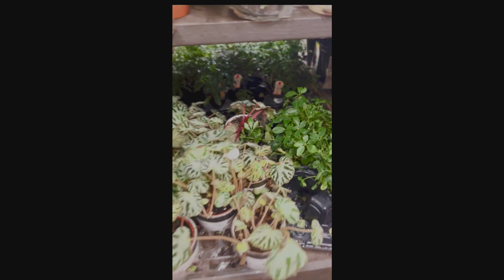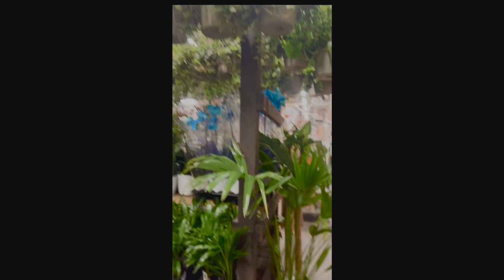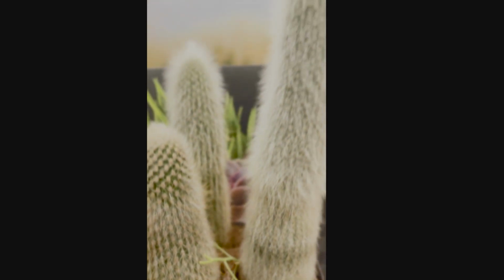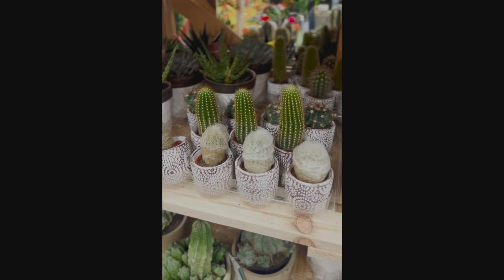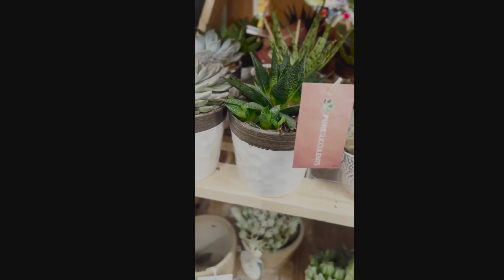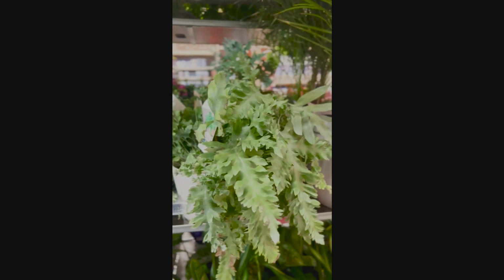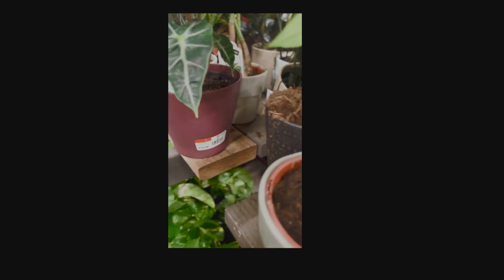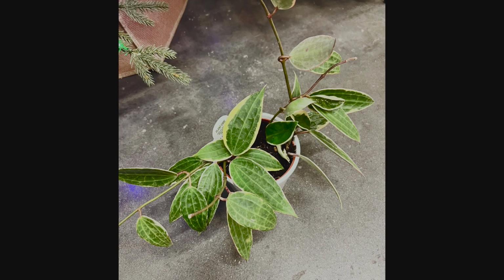This surprising plant discovery at Home Depot blew my mind!bigboxplantshopping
🌿 Welcome to my exciting plant shopping adventure at Home Depot! Join me as I explore the garden center and uncover a treasure trove of uncommon plants that are finally in stock. From rare succulents to exotic tropicals, this plant haul is one for the books!

I couldn't believe my luck as I stumbled upon an array of unique specimens, each one more captivating than the last. From vibrant foliage to intriguing textures, these plant finds are truly one-of-a-kind. Join me as I share my experience and enthusiasm for these uncommon gems that I've added to my collection.

In this video, I'll give you an exclusive look at the plants that caught my eye and share the reasons why they're so special to me. From striking color variations to unusual growth patterns, each plant has its own story, and I can't wait to showcase them all. Get ready for a closer look at my big box store plant haul and the delightful surprises I discovered along the way.

So, if you're a fellow plant enthusiast or simply enjoy the thrill of plant shopping, this video is a must-watch! Join me on this epic journey through the Home Depot garden center, where uncommon plants are the stars of the show. Thank you for coming along on this exciting plant adventure with me – let's dive into this extraordinary plant haul together! 🌿bigboxplantshopping